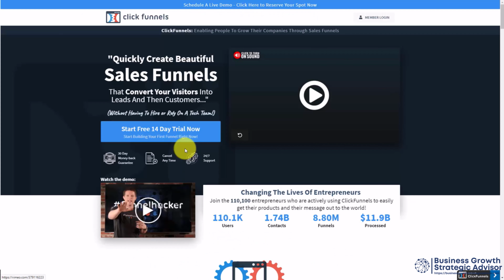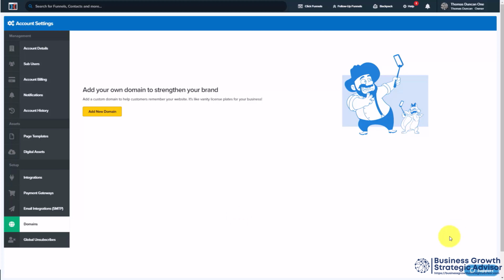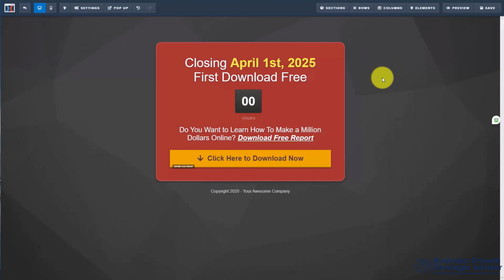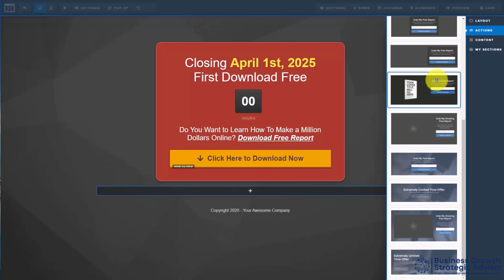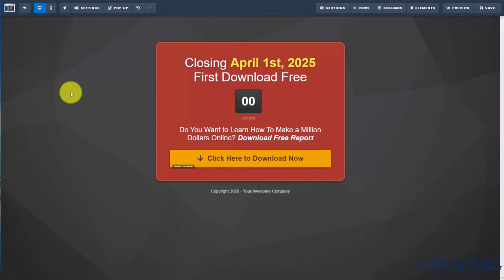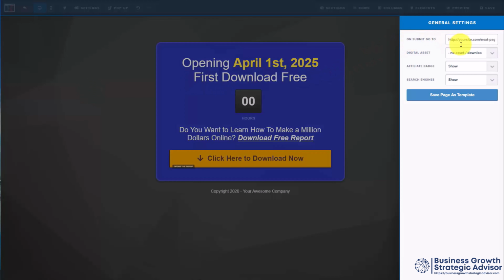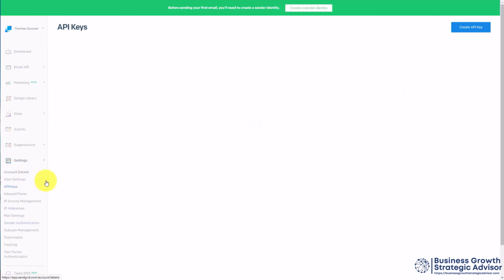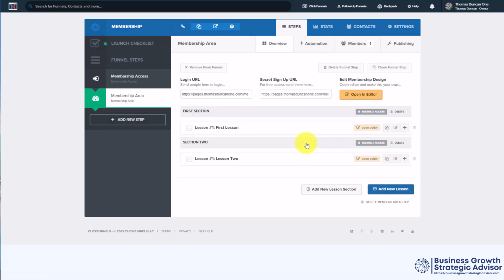ClickFunnels Tutorial: How to Build High-Converting, Very Profitable Sales Funnels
Most businesses struggle with sales funnels—not because ClickFunnels is difficult, but because they lack a clear roadmap to make it work. They waste time on the wrong setups, miss hidden features, and fail to maximize conversions.

In this ClickFunnels video course tutorial, we take you behind the scenes to master ClickFunnels step-by-step—without frustration. You’ll see precisely how to create high-converting marketing funnels, optimized landing pages, and automated revenue systems that work for any business model.

💡 What’s Inside This Training?
Forget generic tutorials—this is a deep-dive, hands-on guide designed for entrepreneurs, marketers, and business owners who want to simplify ClickFunnels and turn it into a powerful business growth tool.
✔ Build and manage sales funnels effortlessly (without expensive developers!)
✔ Set up seamless email automation and autoresponder integrations
✔ Optimize landing pages for conversions that drive real revenue
✔ Manage payment gateways and sell products online with ease
✔ Unlock hidden ClickFunnels features most people never use!

But that’s just scratching the surface. This over-the-shoulder guide reveals advanced ClickFunnels strategies that separate struggling businesses from those that scale to the next level.

📌 Why Most ClickFunnels Users Fail (And How You’ll Avoid It)
The truth is, most people get lost because they:
❌ Jump into ClickFunnels without a clear strategy
❌ Overcomplicate their funnel setups, leading to confusion and low conversions
❌ Ignore key integrations that could automate their revenue
❌ Use default templates without optimizing for performance

In this ClickFunnels tutorial, we cut through the noise and focus on what works—giving you a proven framework to follow.

📌 Who Should Watch This Masterclass?
✅ Entrepreneurs & business owners
✅ Marketers & content creators looking for high-converting funnel strategies
✅ Anyone tired of trial-and-error and wants a step-by-step system

This isn’t just about building a funnel—it’s about creating a system that works for your business and effortlessly converts leads into customers.

By the end of this training, you'll walk away with a complete understanding of ClickFunnels—how to build, optimize, and automate marketing funnels that drive business growth.